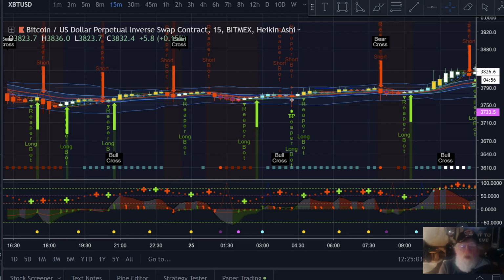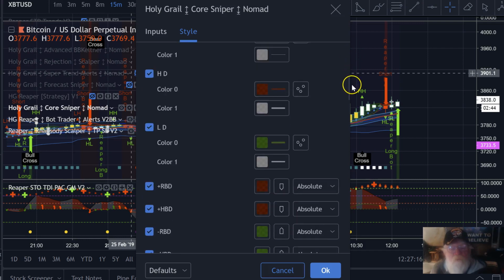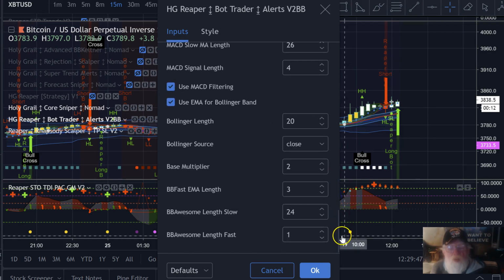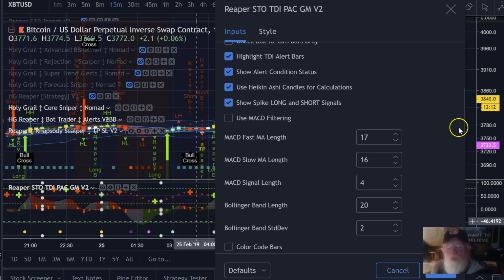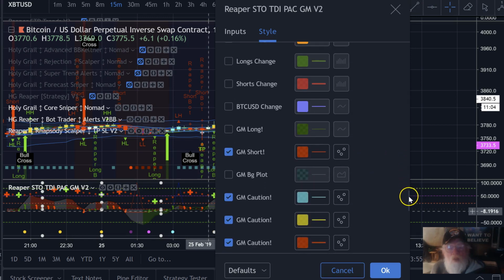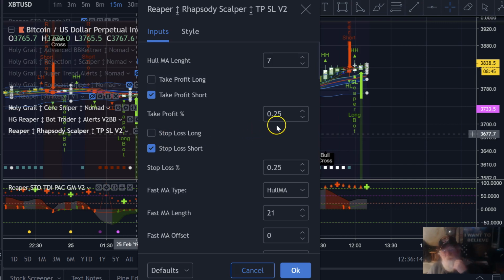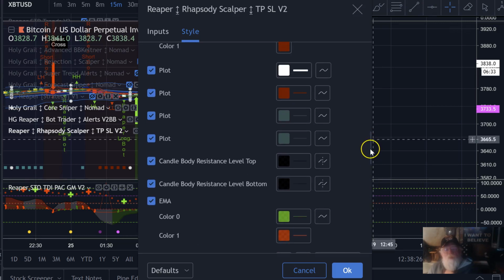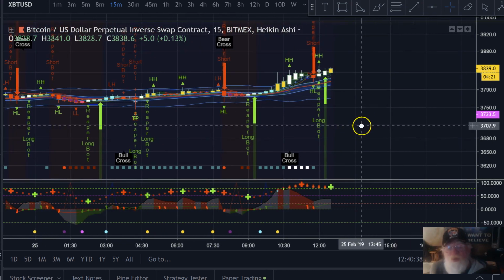Crypto Nomad Updates To Reaper And new Rhapsody Indicator